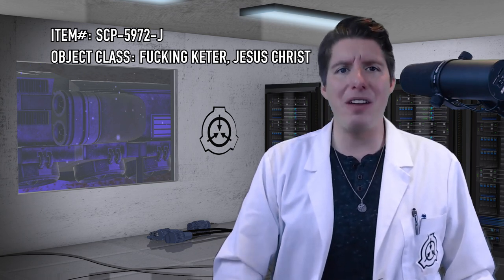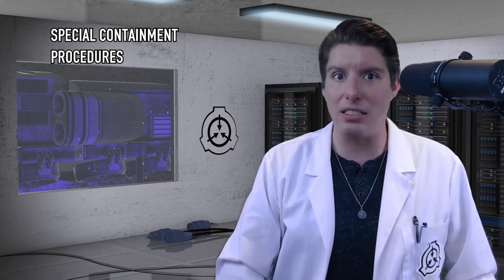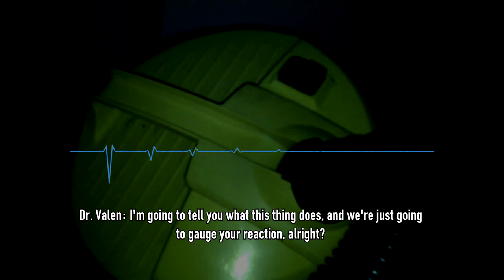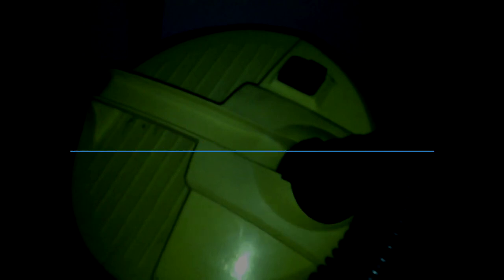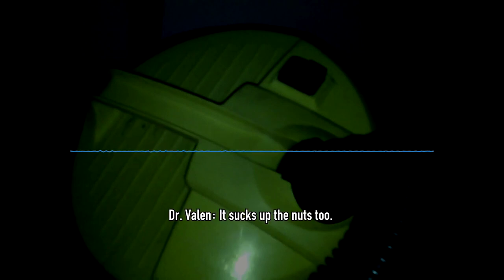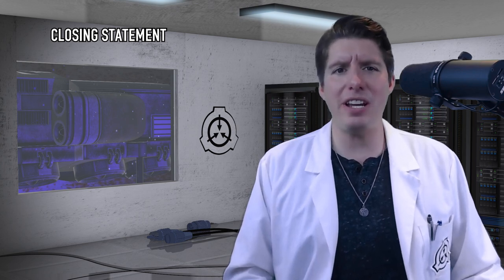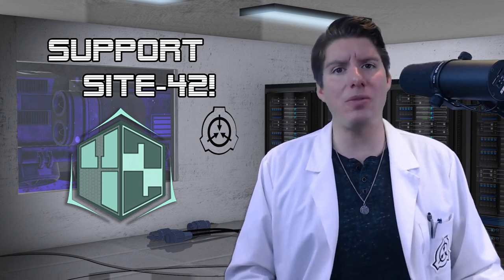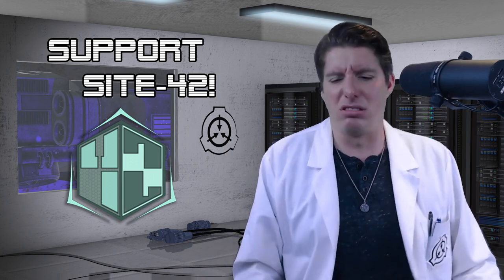SCP-5972-J: Kirby Company Vacuum Cleaner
Attributions